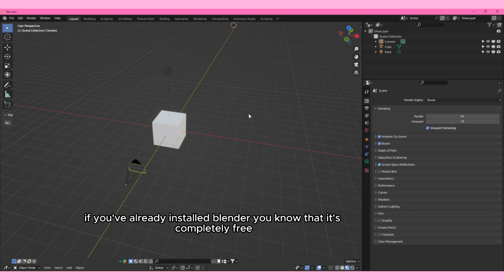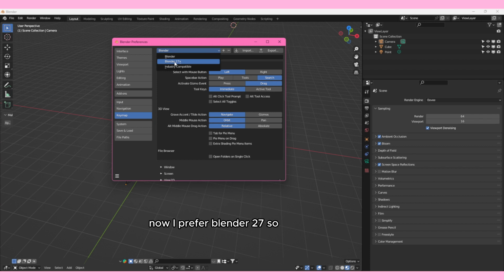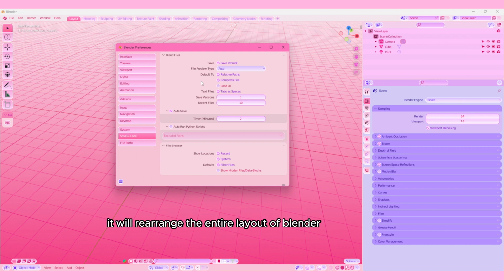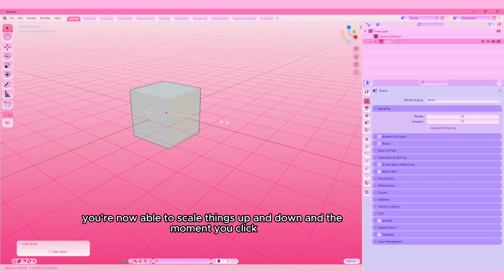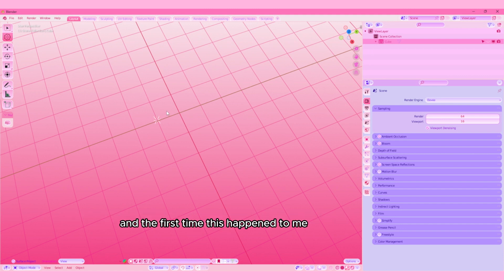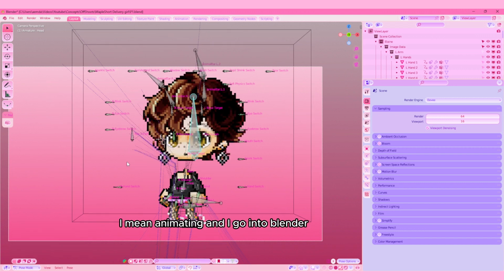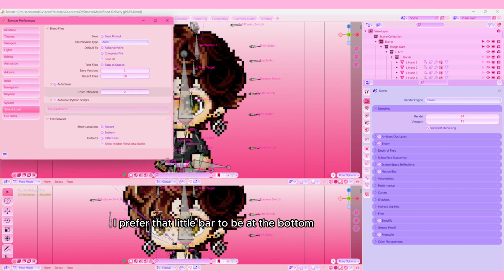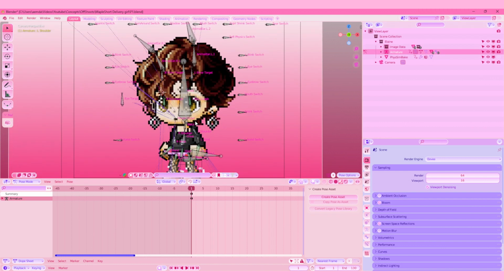Welcome To Blender! | ElaineAlways 🐰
Channel Info And Current Work:
I'm Elaine Always a passionate opinionated artist YouTuber! You can find various content on my channel including my animated vlog "To Love An Artist", as well as various drawing time-lapses and 3D animations. I enjoy online art and produce my own creative stuff!